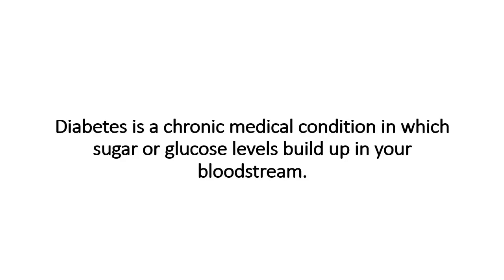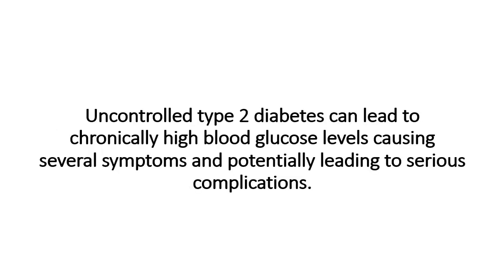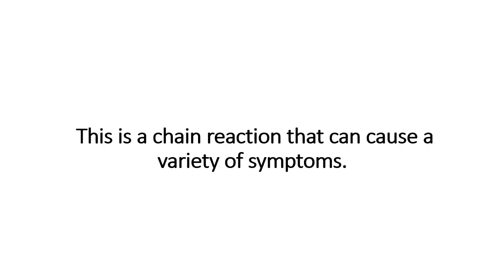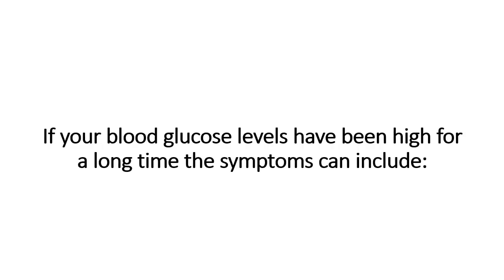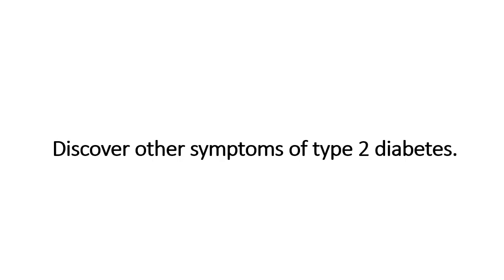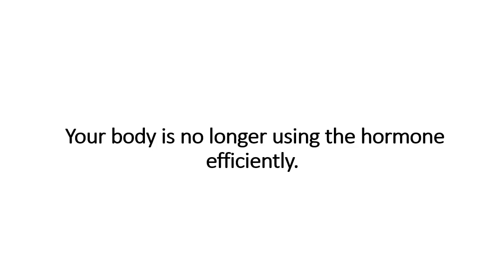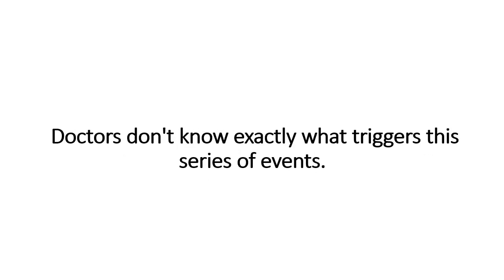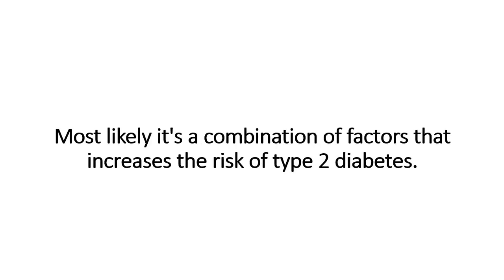management of dm type 2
If you suffer from diabetics and want to live a normal life, here's your FREE guide:

Diabetes is a chronic medical condition in which sugar, or glucose, levels build up in your bloodstream.
 The hormone insulin helps move the glucose from your blood into your cells, where it’s used for energy.

In type 2 diabetes, your body’s cells aren’t able to respond to insulin as well as they should.
 In later stages of the disease, your body may also not produce enough insulin.

Uncontrolled type 2 diabetes can lead to chronically high blood glucose levels, causing several symptoms and potentially leading to serious complications.

Symptoms of type 2 diabetes
In type 2 diabetes, your body isn’t able to effectively use insulin to bring glucose into your cells.
 This causes your body to rely on alternative energy sources in your tissues, muscles, and organs.
 This is a chain reaction that can cause a variety of symptoms.

Type 2 diabetes can develop slowly.
 The symptoms may be mild and easy to dismiss at first.
 The early symptoms may include:

constant hunger
a lack of energy
fatigue
weight loss
excessive thirst
frequent urination
dry mouth
itchy skin
blurry vision
As the disease progresses, the symptoms become more severe and potentially dangerous.

If your blood glucose levels have been high for a long time, the symptoms can include:

yeast infections
slow-healing cuts or sores
dark patches on your skin, a condition known as acanthosis nigricans
foot pain
feelings of numbness in your extremities, or neuropathy
If you have two or more of these symptoms, you should see your doctor.
 Without treatment, diabetes can become life-threatening.
 Discover other symptoms of type 2 diabetes.

Causes of type 2 diabetes
Insulin is a naturally occurring hormone.
 Your pancreas produces it and releases it when you eat.
 Insulin helps transport glucose from your bloodstream to cells throughout your body, where it’s used for energy.

If you have type 2 diabetes, your body becomes resistant to insulin.
 Your body is no longer using the hormone efficiently.
 This forces your pancreas to work harder to make more insulin.

Over time, this can damage cells in your pancreas.
 Eventually, your pancreas may not be able to produce any insulin.

If you don’t produce enough insulin or if your body doesn’t use it efficiently, glucose builds up in your bloodstream.
 This leaves your body’s cells starved for energy.
 Doctors don’t know exactly what triggers this series of events.

It may have to do with cell dysfunction in the pancreas or with cell signaling and regulation.
 In some people, the liver produces too much glucose.
 There may be a genetic predisposition to developing type 2 diabetes.

There’s definitely a genetic predisposition to obesity, which increases the risk of insulin resistance and diabetes.
 There could also be an environmental trigger.

Most likely, it’s a combination of factors that increases the risk of type 2 diabetes.
 Find out more about the causes of diabetes.

Want to know how diabetes, exercise, and nutrition come together?
Let me share with you all I know.